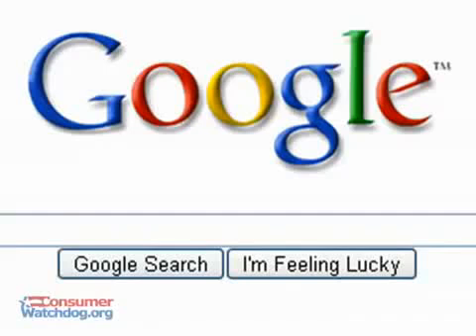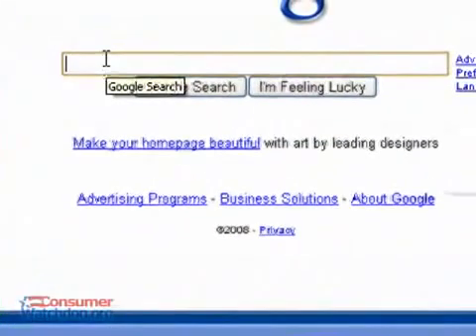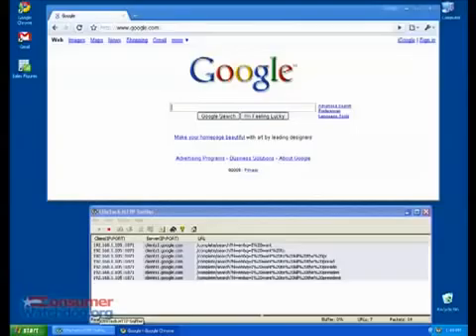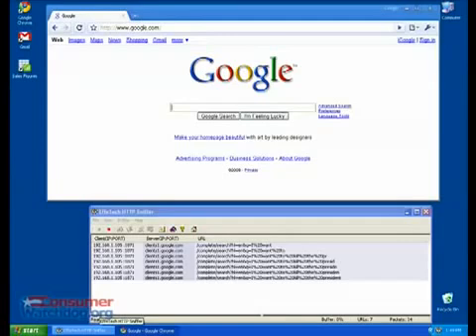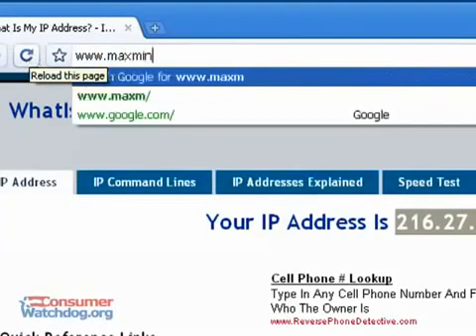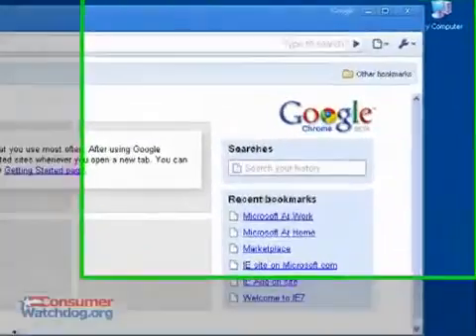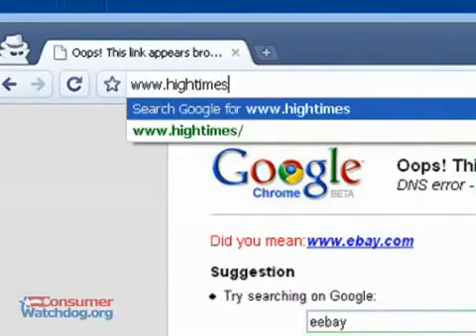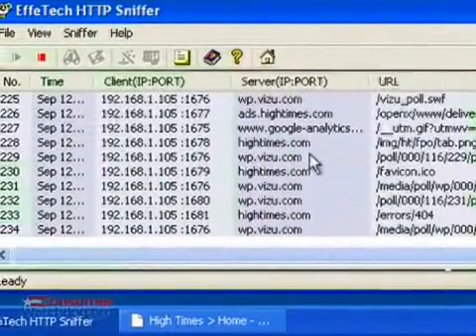Google is Watching you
By: WatchDog.org

A brief demonstration of how Google Stores information about you.

    Category
        Education
    License